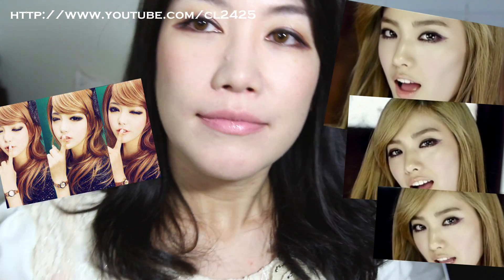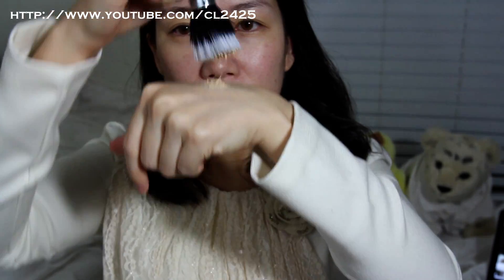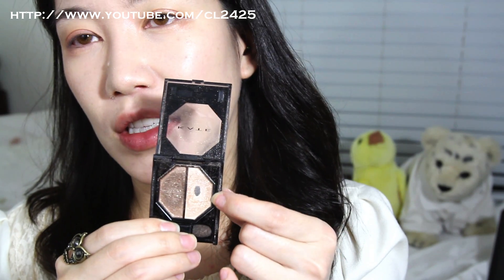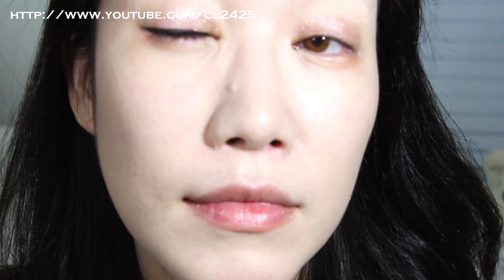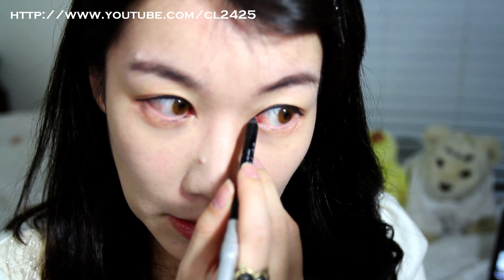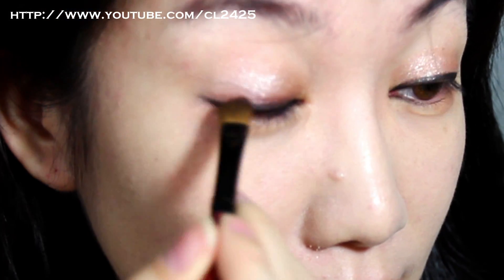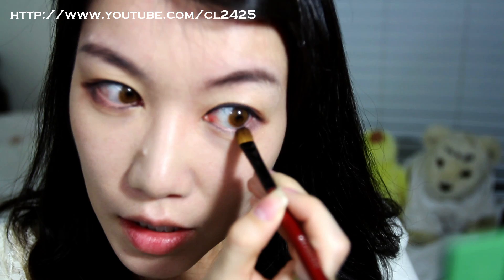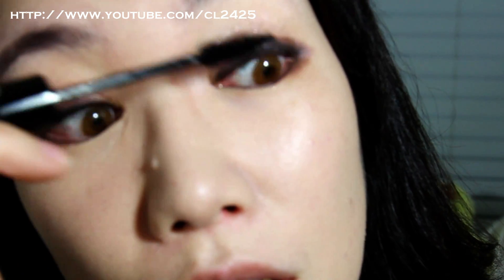AS Nana + 한아름송이 Makeup for almond eyes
Please expand!

Is it 한아름송이? Please let me know the name so I can change the title!
I was planning to do Nana's look in AS's Japanese debut music video, but decided to to the two looks combined since they are the same technique.
I know people get sensitive with the word slanted, but I too have my eyes slanted (especially when I smile), so please don't take offense of the terminology.

Almay TLC foundation
Benefit Boiing concealer
Dior trendy taupe for brows
benefit creaseless cream shadow in pre-nup
Kate dual carat in BR-1
Tony Moly partyliner
Mac Color forms warm eyes palette
Urban Decay 24/7 in zero
Dior black out mascara
Bourjois blush 35 lune d'or
Missha creamy matte lipstick baby pink
Bobbi Brown creamy lipstick in pink mauve

all images were captured by me.